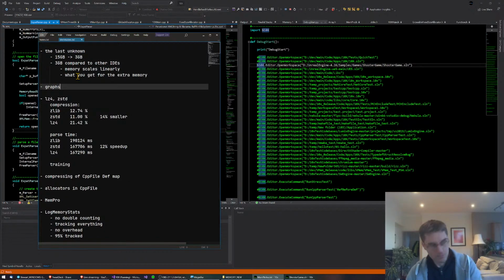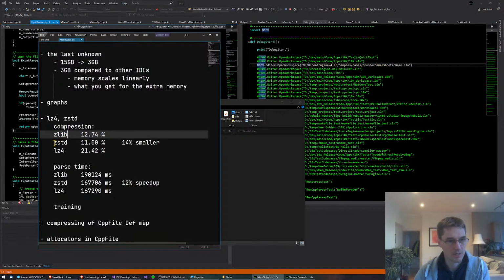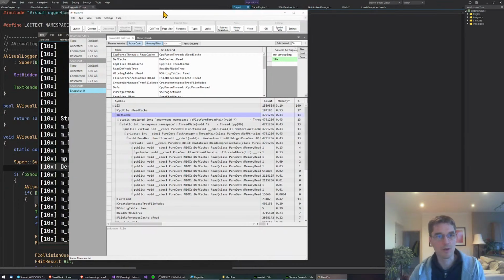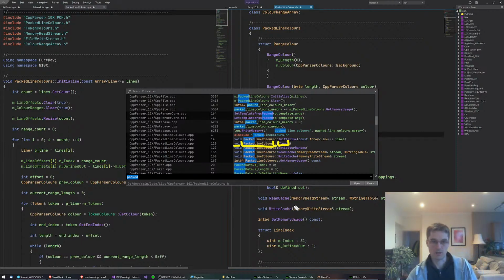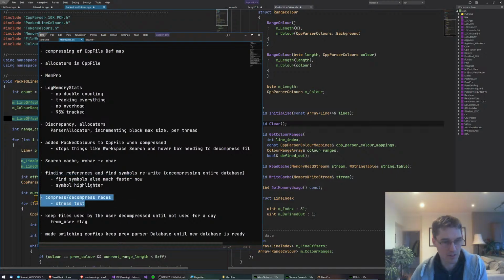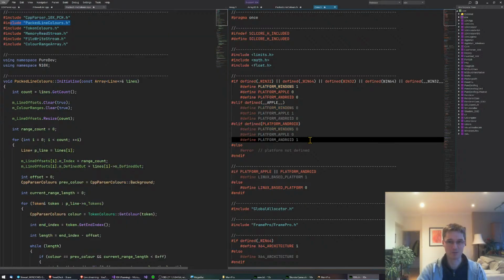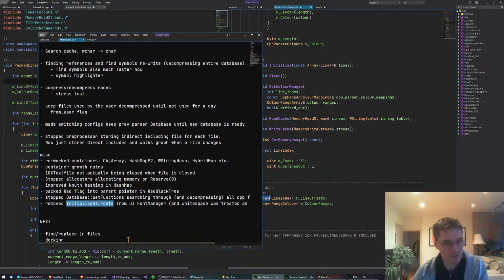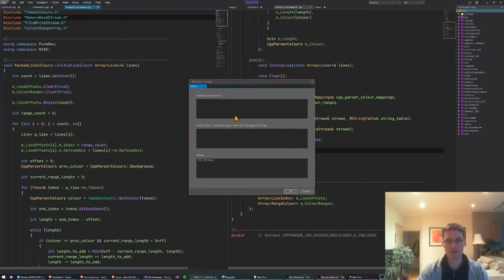10x Live Stream 13 (22nd December 2021)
Memory part III. Update on memory savings. New memory graphs. Comparison of different compression libraries; zlib, lz4, zstd. More data now compressed. Detailed MemPro breakdown. New LogMemoryStats command to log memory in 10x output window. Description of fixes to wastful allocators. Stopping workspace search and parser panels from decompressing half the codebase. Storing of symbol colouring to avoid having to decompress. Optimisations to find symbol panel. Workspace Search memory optimisation for ASCII files. More threading problems with compression. Optimisation to preprocessor include lists. Re-working of array and hashmap containers. General Q&A.

10x Live Streams: Stewart Lynch talks about the development of the 10x C++ Editor. Deep diving into the code and system design, as well as profiling and optimisations. Stewart also takes questions on anything related to the 10x Editor.